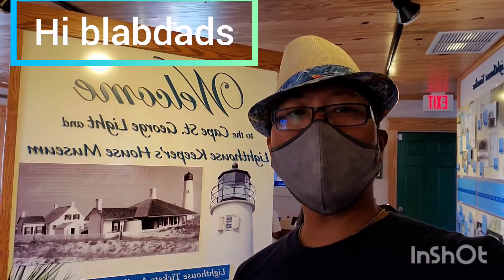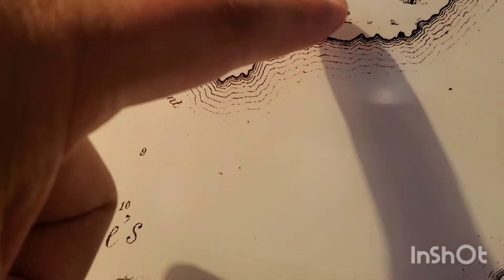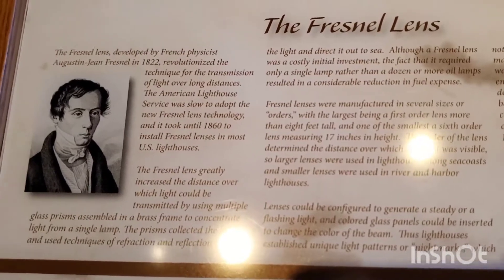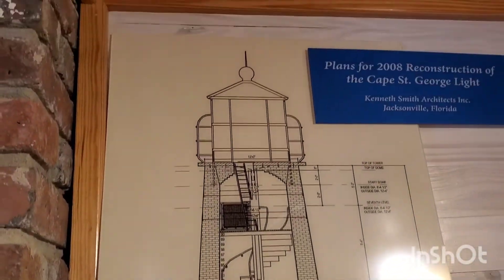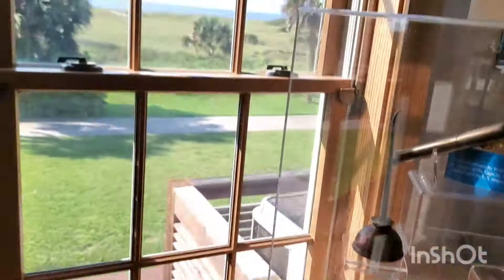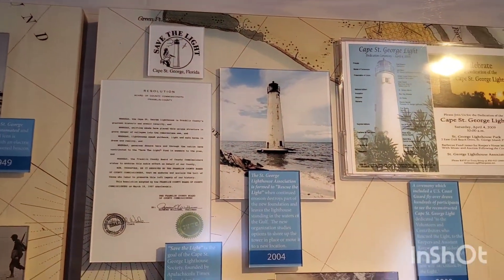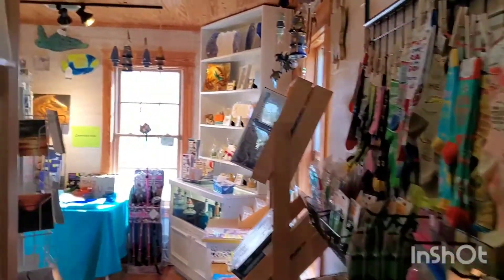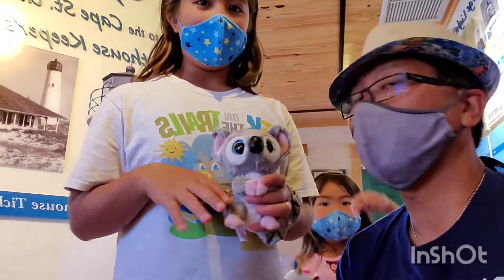Mini Vacation to Carrabelle, FL, Part 6 - Cape St. George Lighthouse Museum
We visit Carrabelle, FL, and the lighthouse on St. George Island.